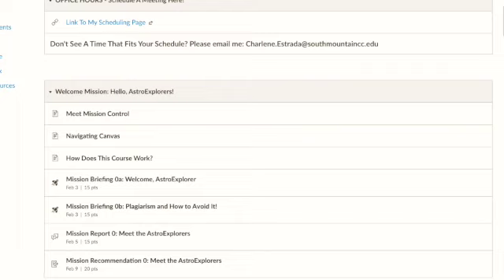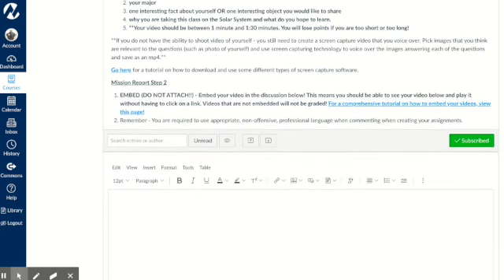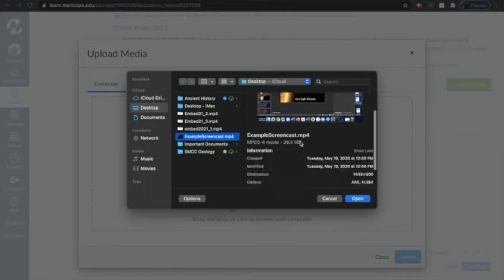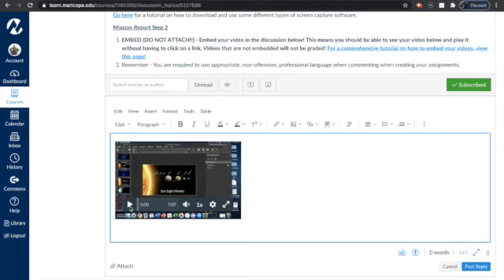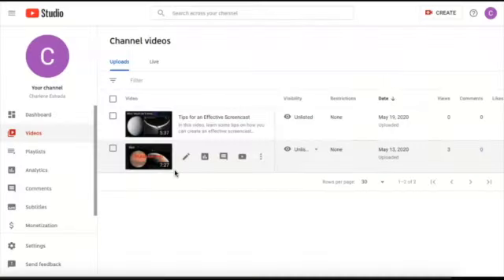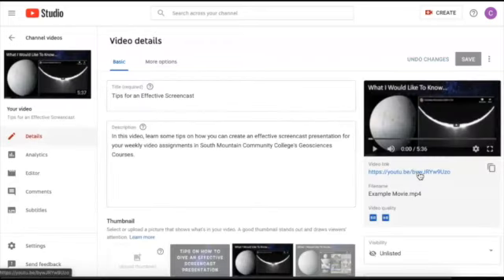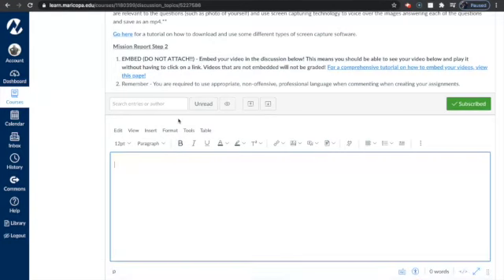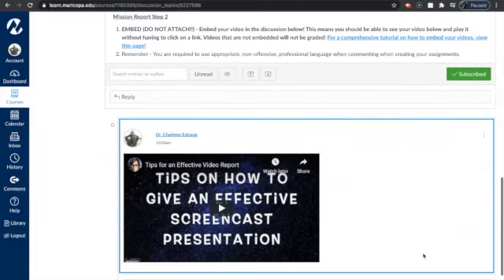How To Embed Videos in Canvas Spring 2021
Watch this video tutorial to learn how to upload your video assignments to the updated Canvas format as of Spring 2021 using .mp4 files and YouTube!